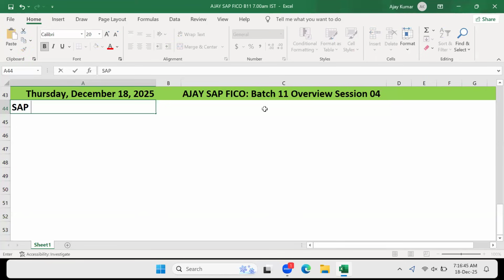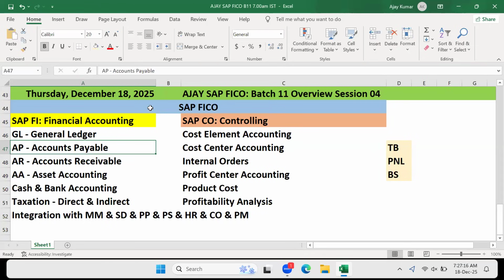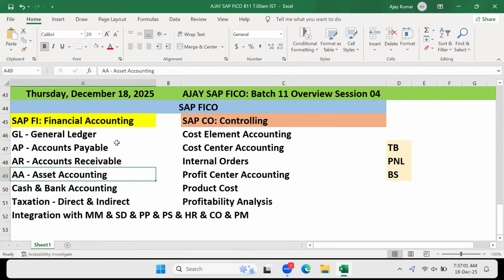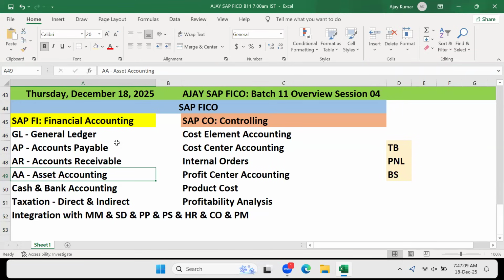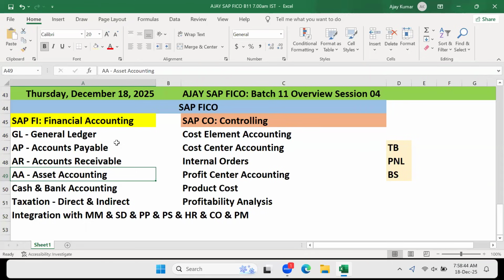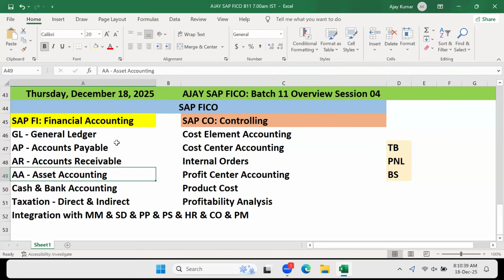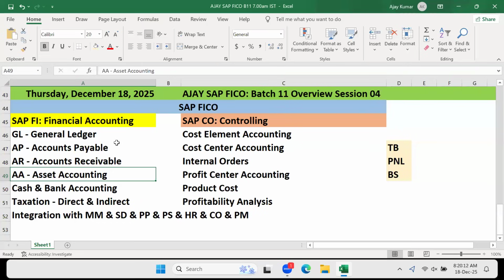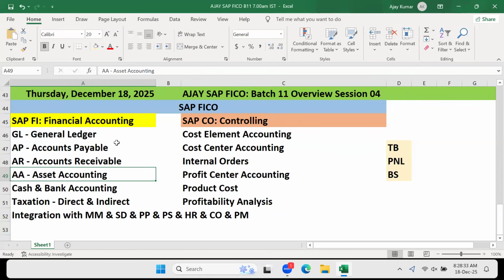BATCH 11 SAP S4 HANA FICO Overview Session 04: Must Know FICO things before learning.